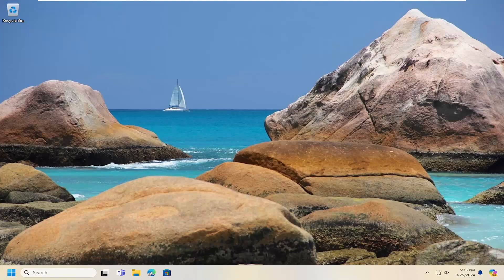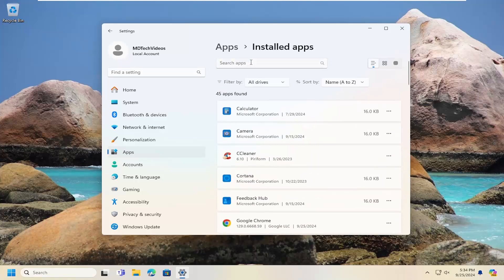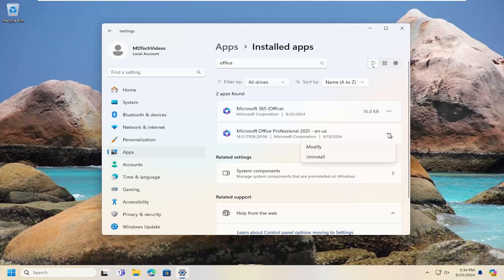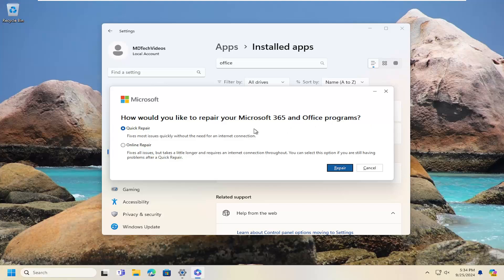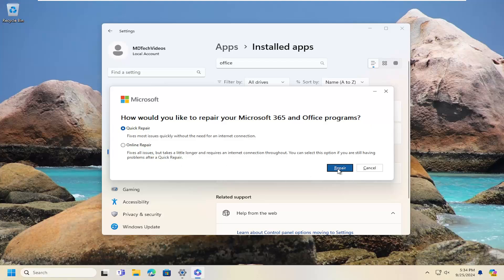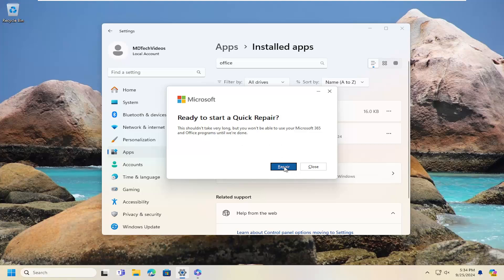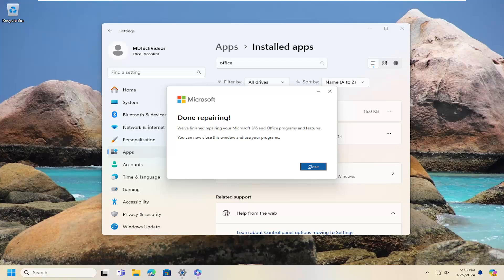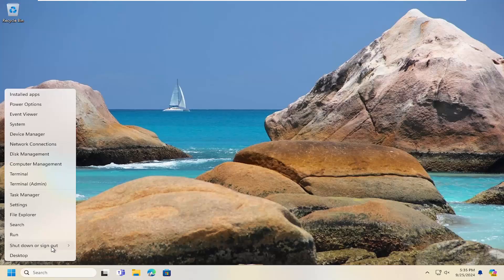Can't Login Microsoft 365 With Error Code 53003 [Solution]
Cant Login Microsoft 365 With Error Code 53003 [Solution]

Are you struggling to log in to Microsoft 365 due to the frustrating error code 53003? This issue can leave you feeling helpless, especially when you need access to your important documents and applications. In this tutorial, we’ll dive into the details of this error, helping you understand what it means and why it might be preventing you from accessing your Microsoft 365 account.

The error code 53003 often stems from authentication issues, account settings, or connectivity problems, making it a common hurdle for many users. Navigating these obstacles can be daunting, particularly if you’re not familiar with the inner workings of Microsoft 365. This video aims to clarify the situation, providing you with insights that empower you to tackle the problem effectively.

Issues addressed in this tutorial:
cant login microsoft 365 with error code 53003
microsoft login error code 53003
365 error 53003
m365 error code 53003
365 error code 53003
office 365 login error code 53003
error code 53003 windows 10
error code 53003 you cannot access this right now
microsoft 365 error 53003

Join us as we break down the complexities of the 53003 error in an engaging and straightforward manner, designed for users of all experience levels. If you’re ready to regain access to your Microsoft 365 account and eliminate the frustration that comes with this error code, this tutorial is your go-to guide. Tune in and take the first step toward seamless access to your essential tools!